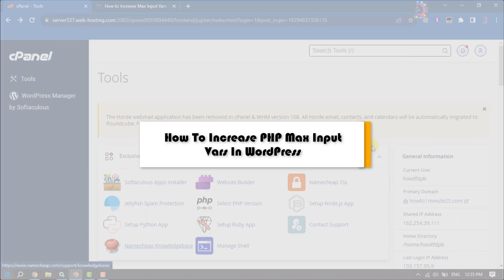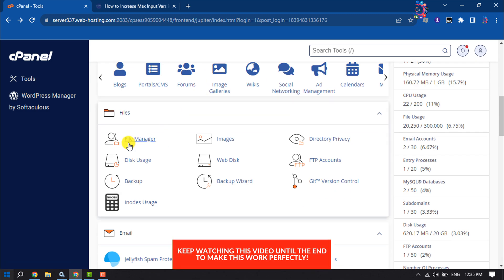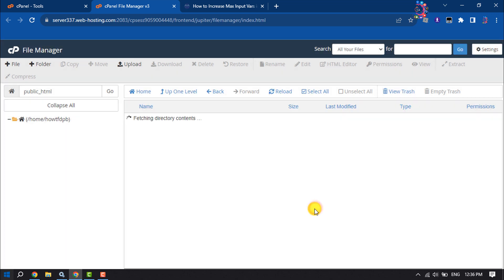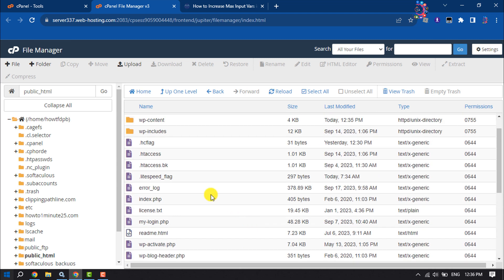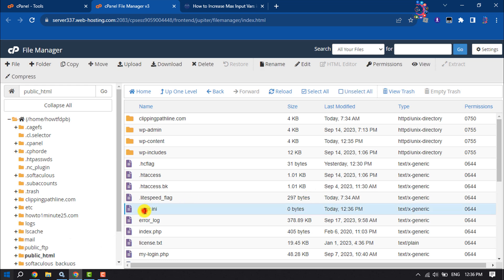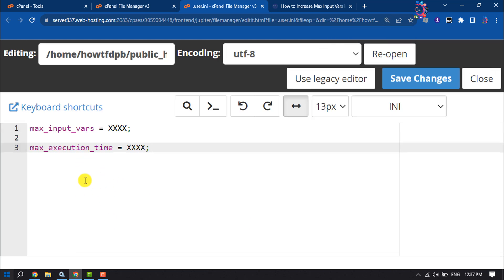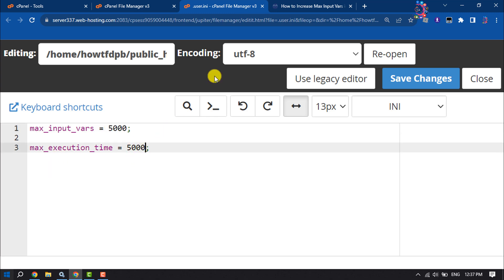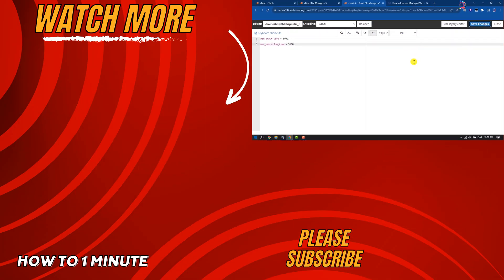How To Increase PHP Max Input Vars In WordPress 2026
Do you notice non-specific WordPress issues like losing settings? Learn how to increase the PHP Max Input Vars Limit in WordPress to fix such issues.

0:00 Intro
0:12 Log in cPanel
0:24 Show hidden file
0:45 .user.ini File create
1:20 Outro